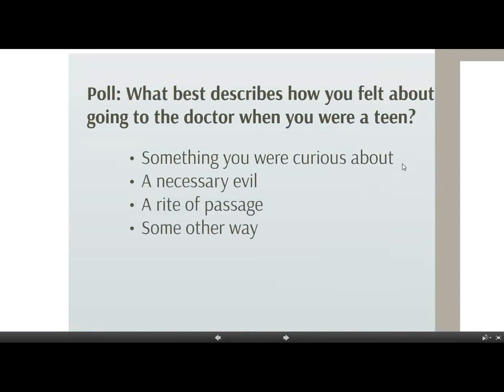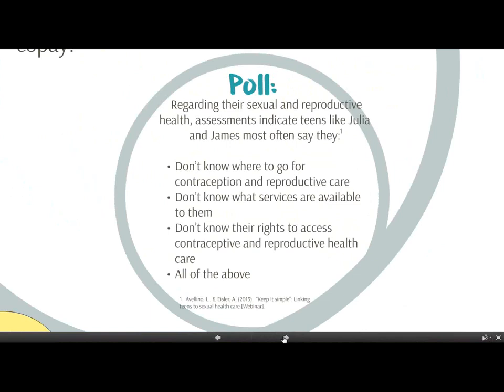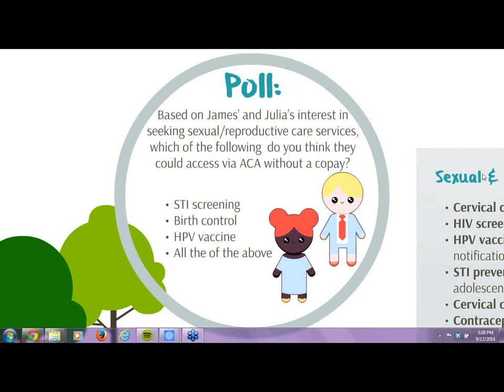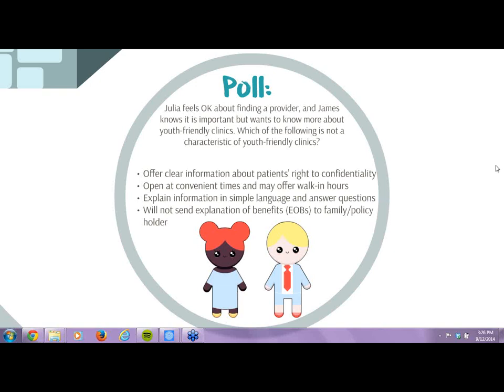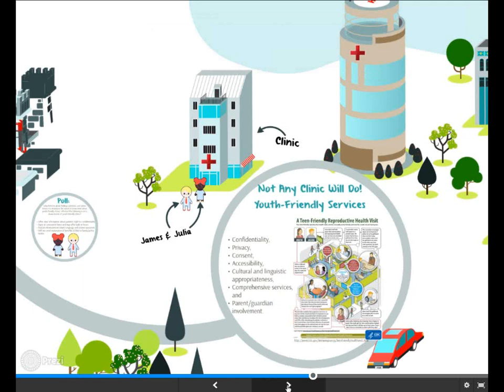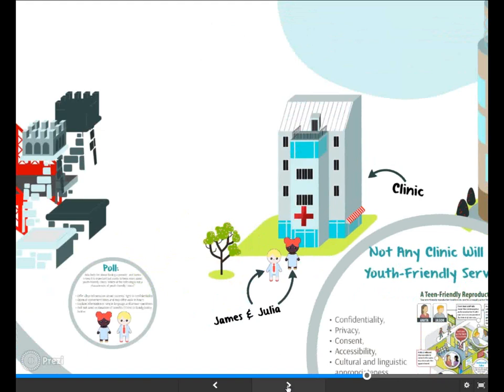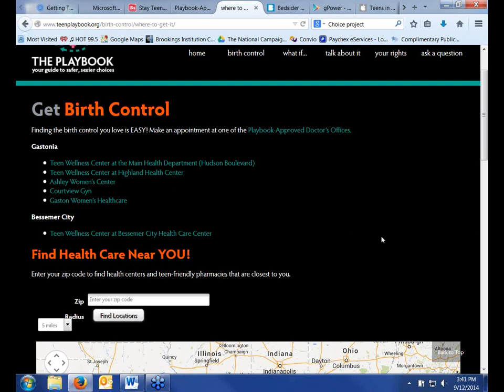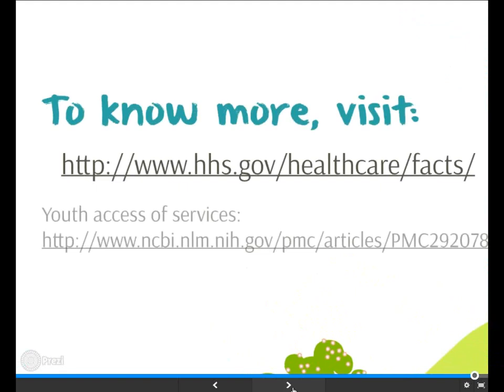Getting Taken Care Of: Connecting Youth to Clinical Services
On September 12, 2014, the Family and Youth Services Bureau provided a webinar to help Adolescent Pregnancy Prevention grantees connecting their youth clients to clinical services.